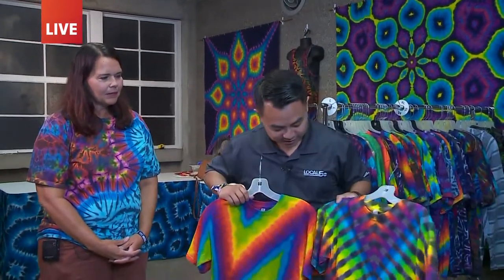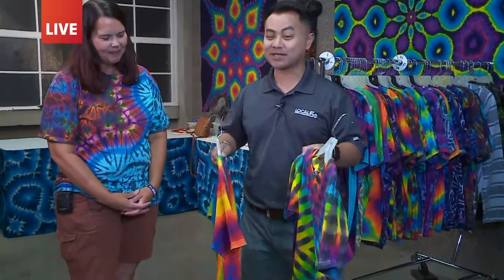The art of tie-dying clothes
Angie Reeves tells Chenue Her about the hard work that goes in to tie-dying the fun apparel you see at the fair.